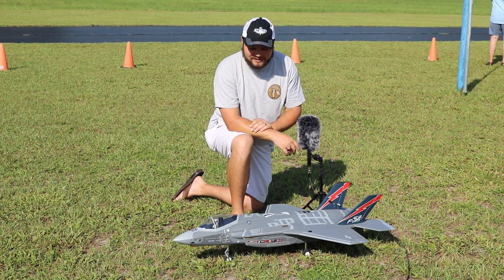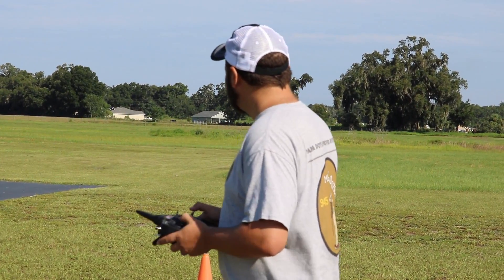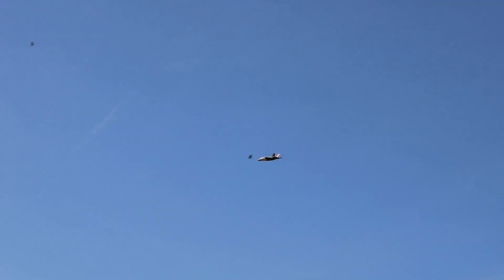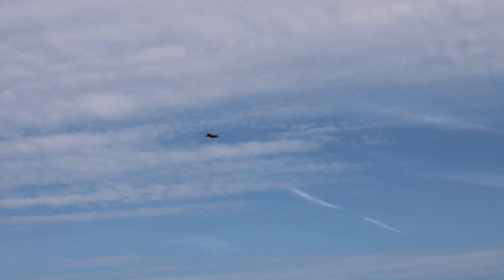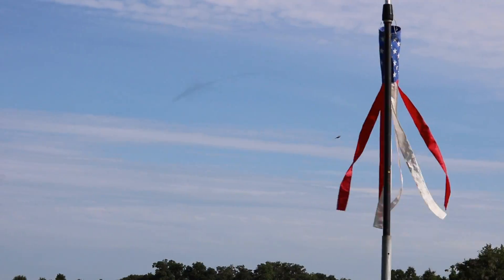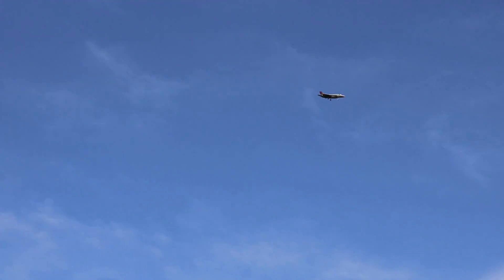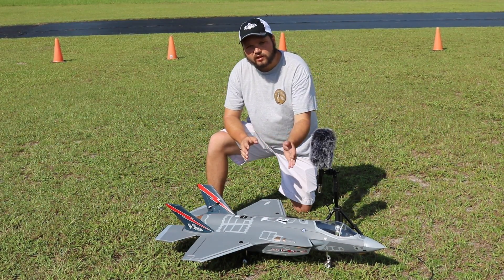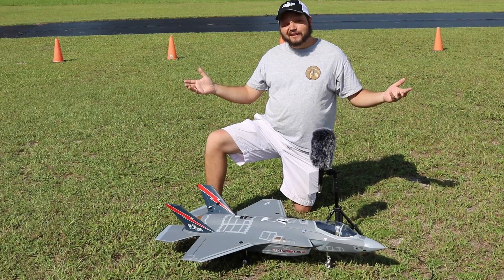Freewing F-35 Full Maiden Flight. Battery Placement And CG. What A Fun Little Plane!!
Today on the Merry Boozers we finally fly our new Freewing F-35 for all you Boozers. The F-35 is vary stable after we got the CG just Right we ended up settling the CG on the front plastic wing mounting point with a 4000ma battery. First flight we had the cg forward as shown for safety and slid it back each flight after tell it was the perfect G spot. We also flew with 100% elevator and 80% aileron. Hopefully everyone enjoyed the video

Filmed on canon T6I rebel
Canon Digital SLR Camera Kit [EOS Rebel T6] with EF-S 18-55mm and EF 75-300mm Zoom Lenses - Black

Microphone
Bestshoot Condenser Interview Microphone Photography Shotgun Mic for Video Camcorders Canon Nikon DSLR DV Camcorder 11 inches/27cm Camera Microphone with Metal Holder, Anti-Wind Foam Cap XLR Cable